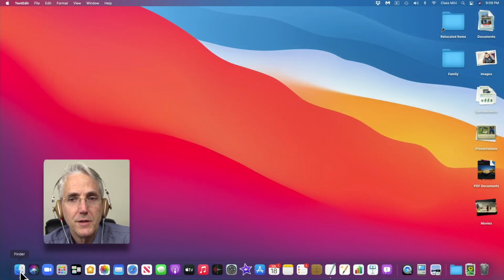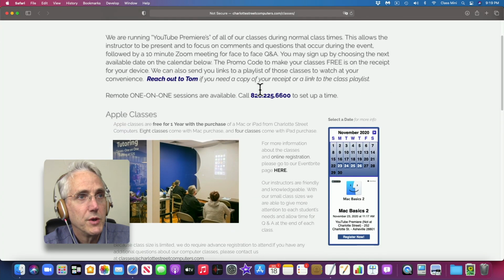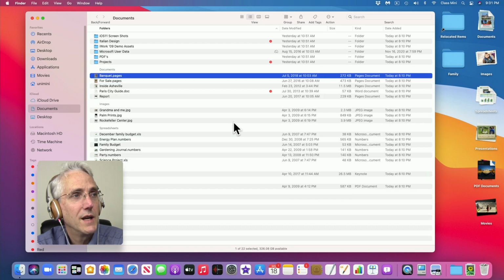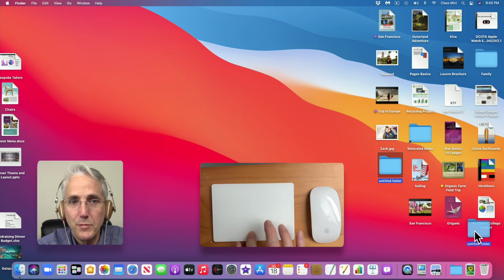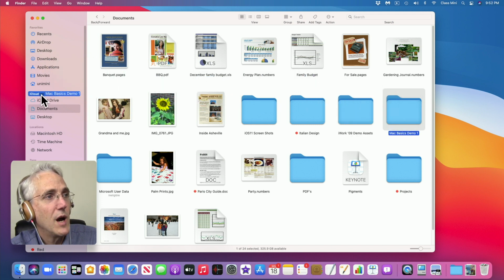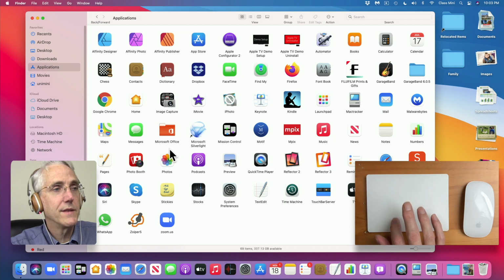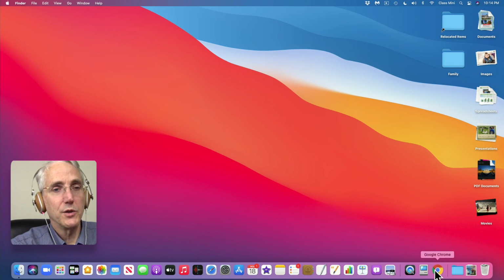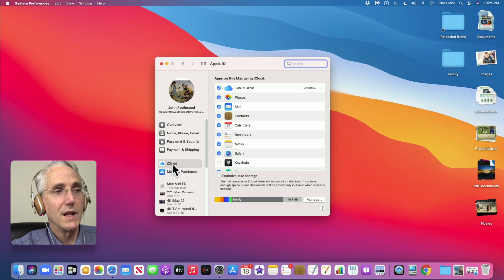Mac Basics 1 (macOS Big Sur)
00:00 Intro to macOS Big Sur Basics
00:30 Apple Menu & About This Mac (macOS 11) - Overview: Processor- RAM - Serial Number
02:59 1-800-MY-APPLE is a good Apple Support Number
03:30 Storage - What is Taking up Space on Your Mac? How much space available?
04:40 Planting a Time Machine Backup Seed (Will talk about this more later)
05:00 Red Ball (close window) • Yellow Ball (minimize window)
05:55 Application Menu - What Does It Say? The Menu Changes Depending on the App
07:55 The Dock Show When Apps Are Open
08:20 Some Apps Quit When Clicking the Red Ball
08:55 Other Apps Stay Open After Clicking the Red Ball. Why? Check it out.
10:25 How to Quit Apps That Stay Open after Closing Red Ball (including Keyboard Shortcut)
12:30 The Finder is Your Friend
13:25 The Finder is Always Running
13:40 The Finder Helps You... FIND and Manage Your Documents
14:00 The Finder - Desktop
14:50 Resizing a Window
15:30 The Sidebar - Favorites; iCloud; Locations; Tags
16:15 The 4 "VIEW" Buttons - **1) Icon view**;  **2) List view;**
17:55 The GROUP Button: Organize folders by Name, Kind, Date Modified, etc.
19:15 The 4 "VIEW" Buttons - **3) Column view**
19:30 Stretching a Column
20:10 The 4 "VIEW" Buttons - **3) Column view**; **4) Gallery view**
21:35 The Status Bar: Hide or Show and Adjust Icon Size
22:10 Quicklook - Tap the Spacebar
23:54 The Finder - Clean Up Your Desktop Project
24:40 "Stacks" - The Easy Way to "Clean" Your Desktop
25:50 Creating a Folder and Dragging Docs Into It Preparation
26:45 Turn OFF Force Touch and Haptic Feedback. You're Welcome!
30:00 Turn ON Right Click on the Magic Mouse. You're Welcome!
31:51 Creating a Folder and Dragging Docs Into It Finally
34:15 Move Items from the Desktop to Documents (OR any another folder)
36:30 Benefits of Putting a Folder in the Finder's "Favorites"
40:20 Emptying the Trash
40:45 Reversing the Process: Remove Favorite, Selecting ALL items in a Folder, Put Items Back on Desktop, Put the Items Back in a Stack.
42:20 Spotlight Search
43:02 Siri Can Search the Finder
44:40 The DOCK: Your Favorite Apps
46:35 The DOCK: LaunchPad - Quick Access to ALL of your Apps
49:40 The DOCK: There are 3 Sections of the Dock - 1)Apps, 2)Trash & Other Folders, and 3) Recently Used Apps
51:15 Green Ball (set window to FULL screen)
52:20 Software Update and App Store Apps & Updates
55:50 Force Quitting Apps
57:30 Time Machine & Backing Up Your Computer
1:03:30 Other Classes We Offer
1:04:35 Outro

macOS Big Sur is the maximum OS for Macs such as the Late 2014 iMac (21" and 27"), the Mid-2014 MacBook Pro (13" and 15"), the Early 2014 Macbook Air. This video should still be useful for those who own any one of these Macs.